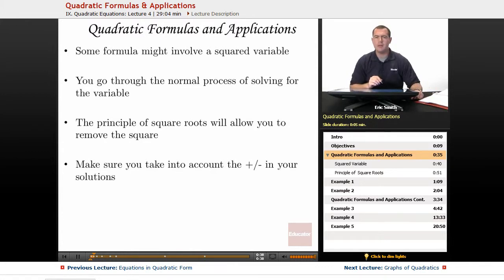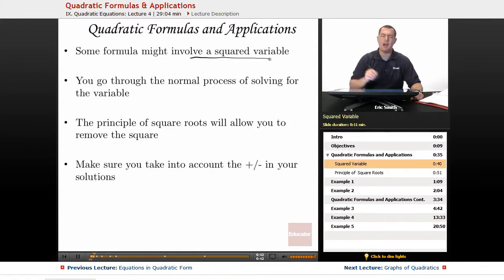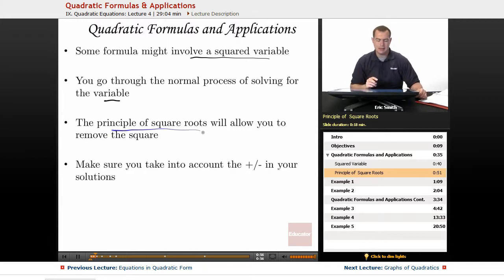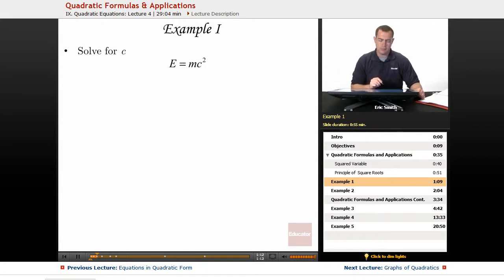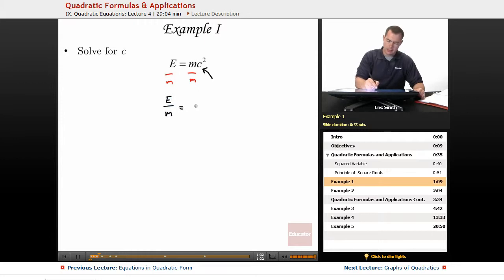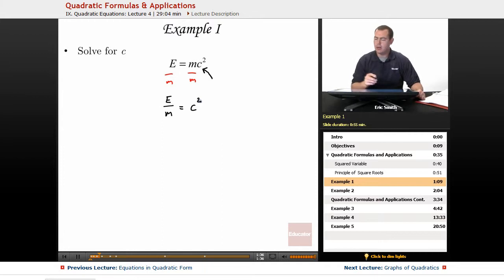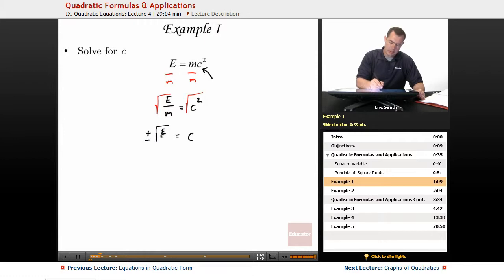"Quadratic Formulas & Applications" | Algebra 1 with Educator.com